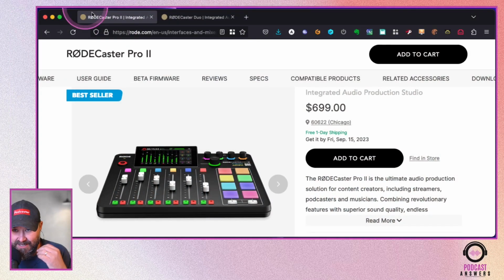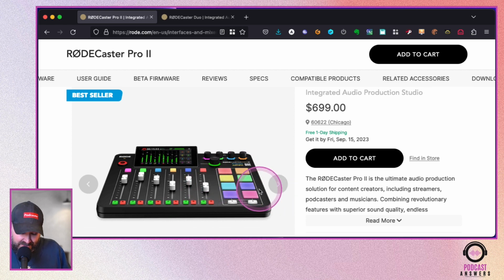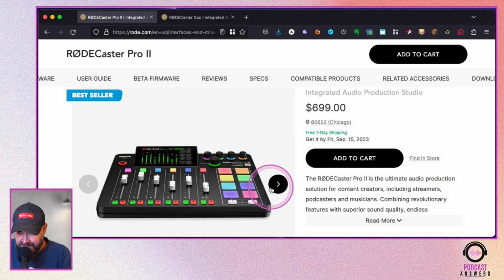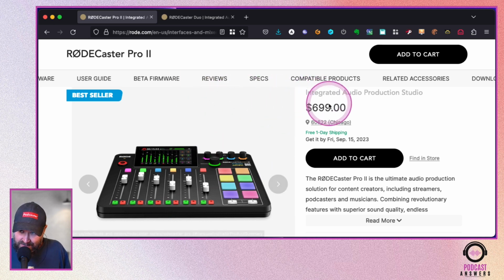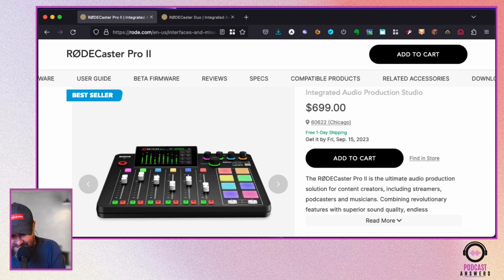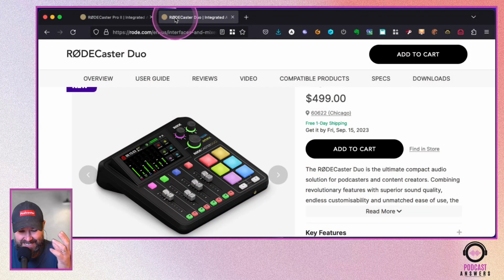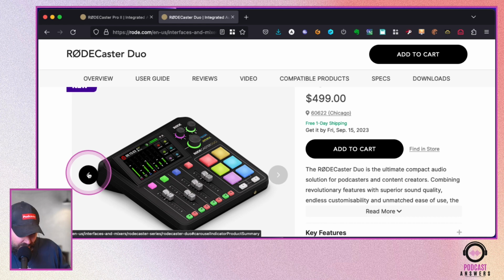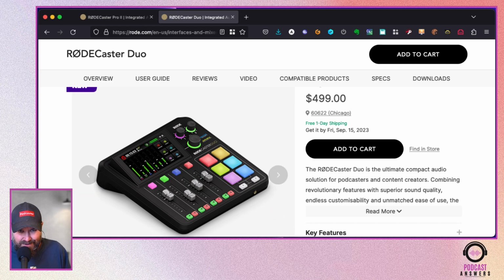How to use Rodecaster Pro 2 For Podcasting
In this episode I go over the Rodecaster Pro 2 and how to use it for podcasting. I just purchased a RCPII thanks to the support of a few listeners. I have started using it and it is a game change. It makes podcast recording so easy. I talk all about it here.

Chapter Markers:
00:00:00 - Intro
00:01:15 - Previous Process
00:02:54 - What is a Rødecaster Pro II?
00:12:03 - Rødecaster Duo
00:15:39 - Outro